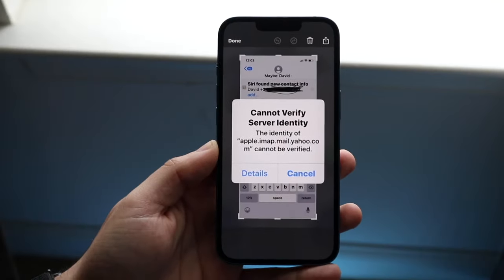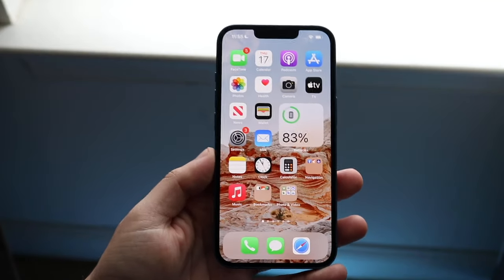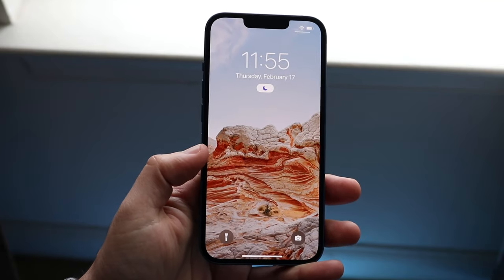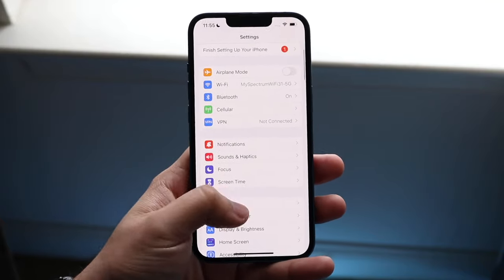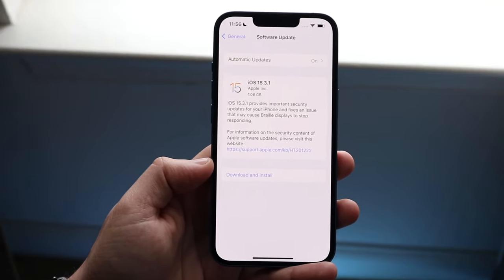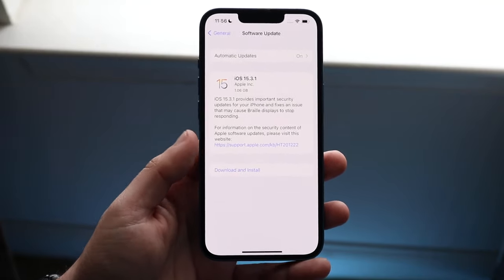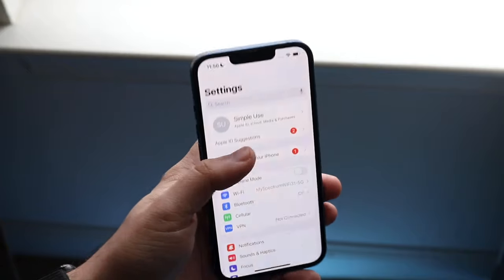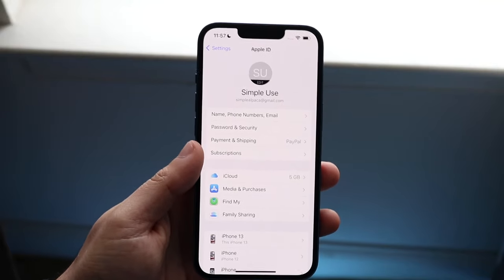How To FIX "Cannot Verify Server Identity" On iPhone! (2022)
Here is exactly How To FIX "Cannot Verify Server Identity" On iPhone! (2022)